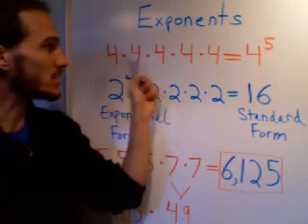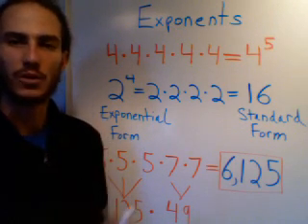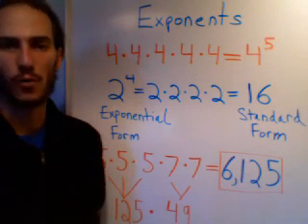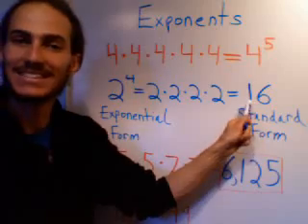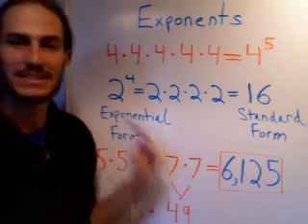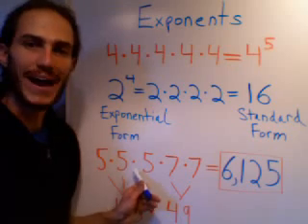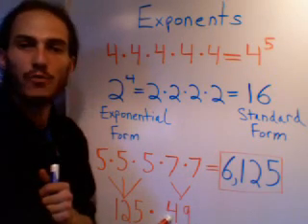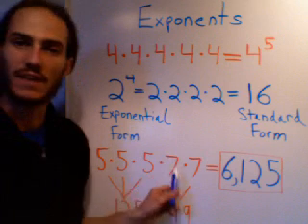Exponential Form vs. Standard Form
The basics on exponents: what they mean, how say and write them, and the big common mistake when converting from exponential form to standard form!